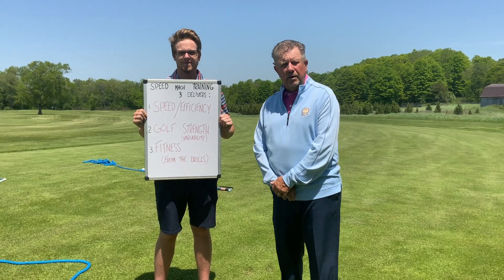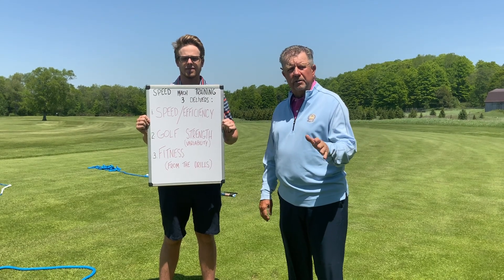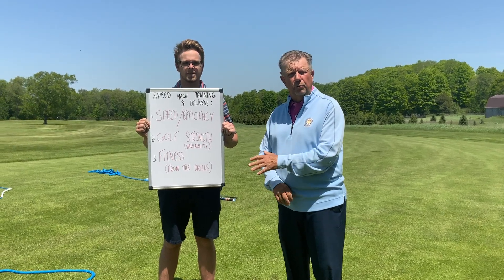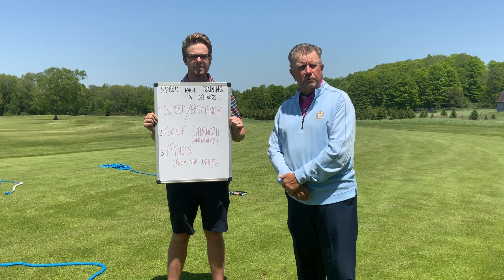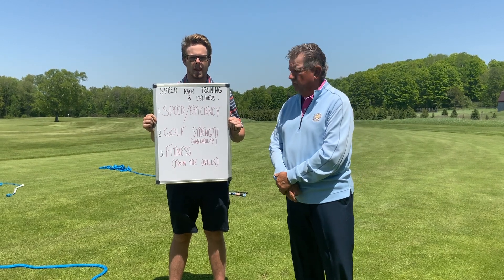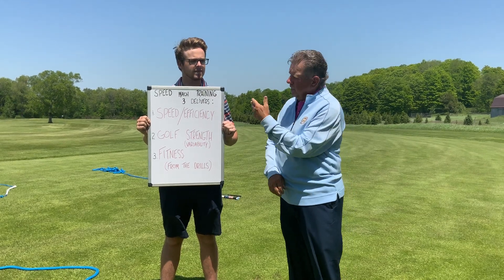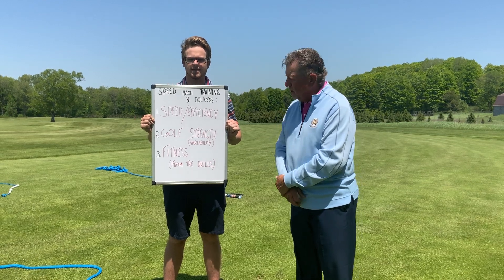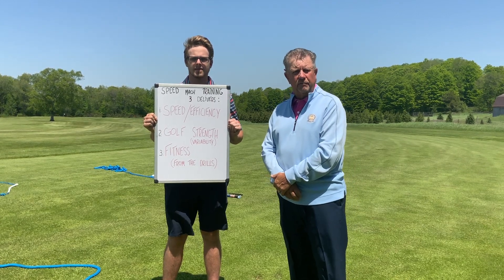Jeff Roth Mach 3 Speed Training | June 2020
Jeff Roth, PGA Teaching Professional at BOYNE Golf Academy, takes us through a short introduction to Mach 3 Speed Training - guaranteed to increase swing speed and shot distance